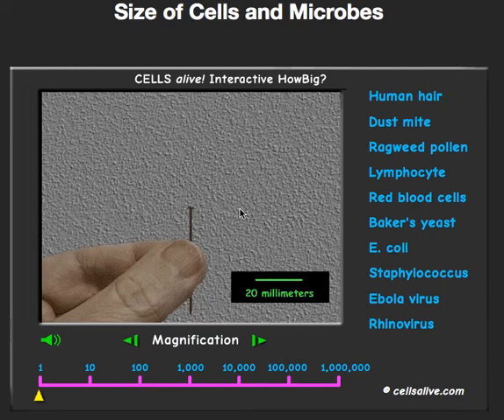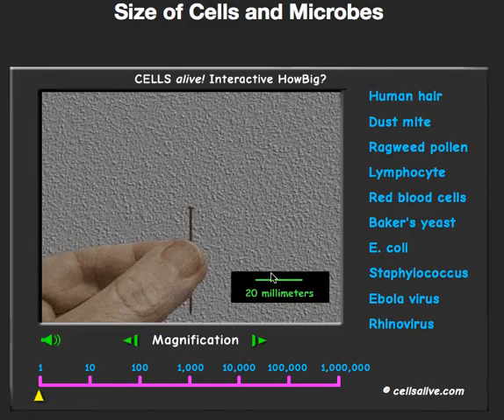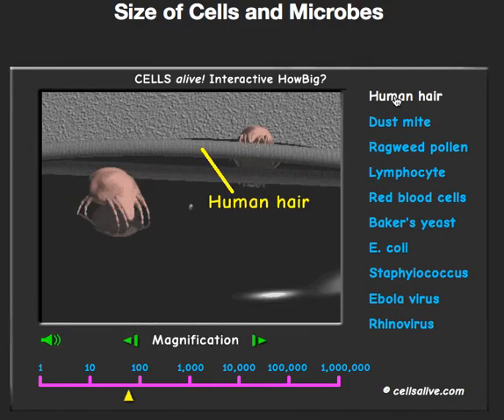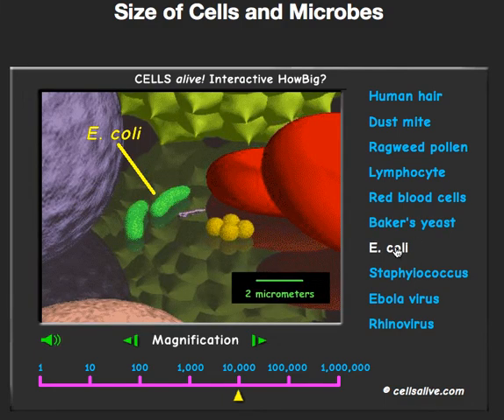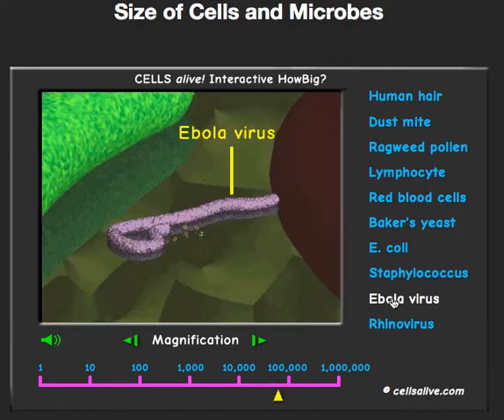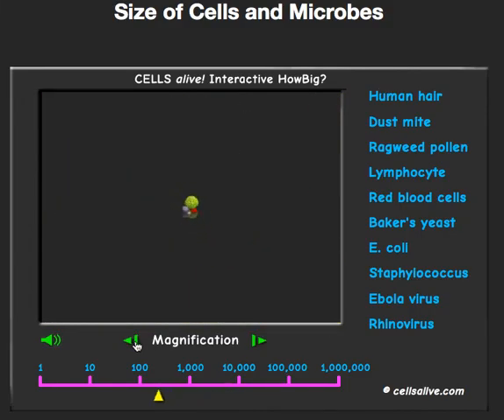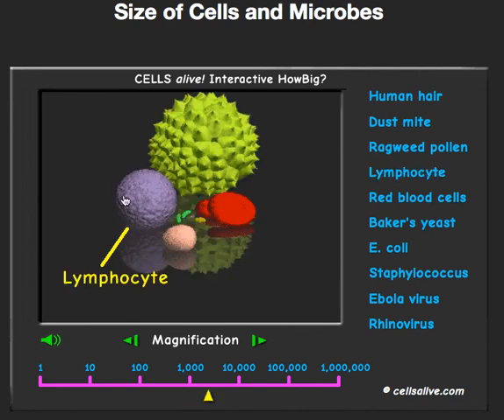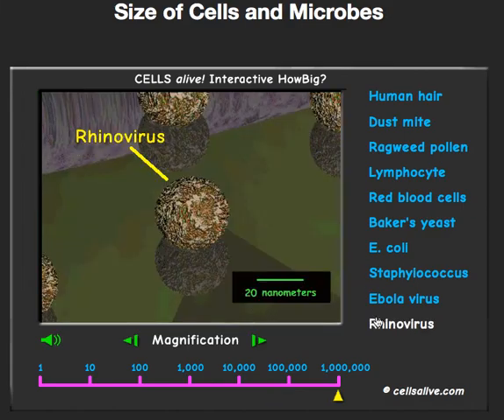Cell Size: Exploring cells alive